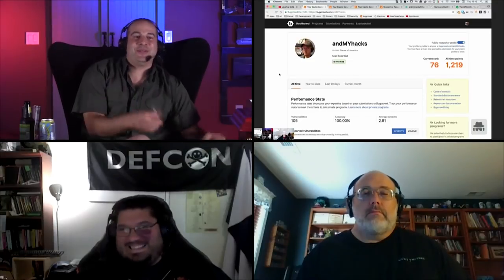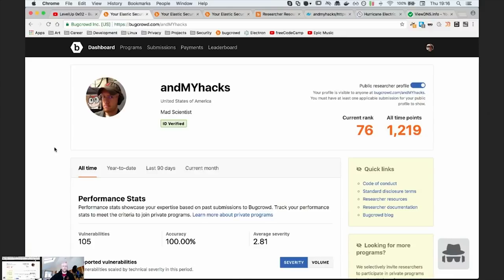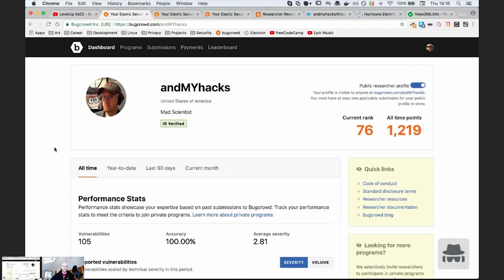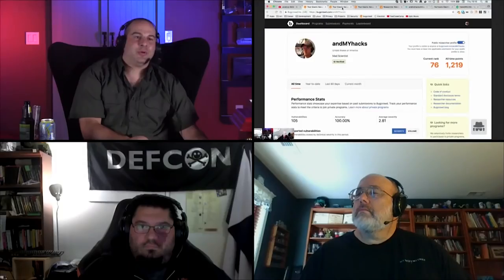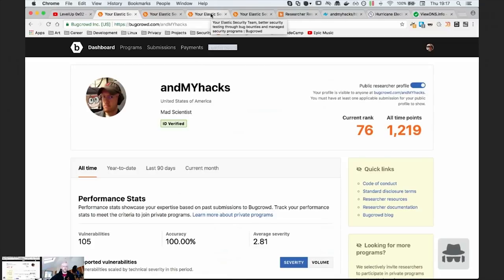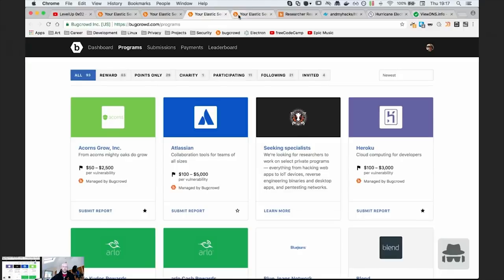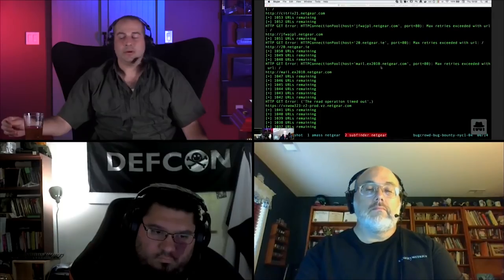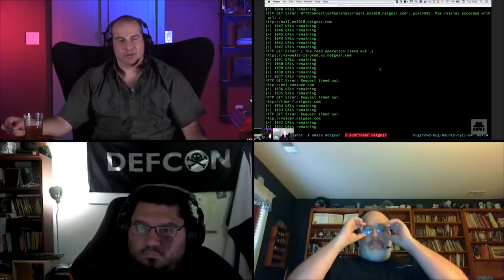Keith Hoodlet: Bug Bounty Hunting - Paul's Security Weekly #564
Keith will be talking through some of the tools, techniques, and procedures he uses to perform recon, identify targets of interest, and report findings faster and easier.